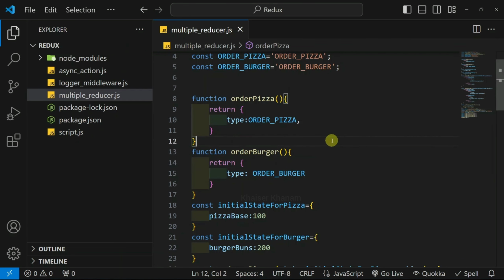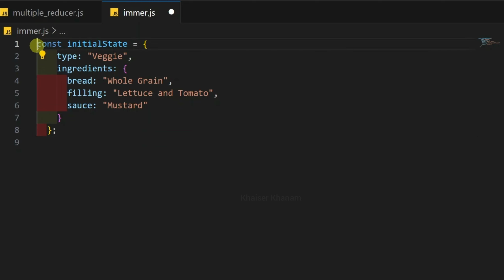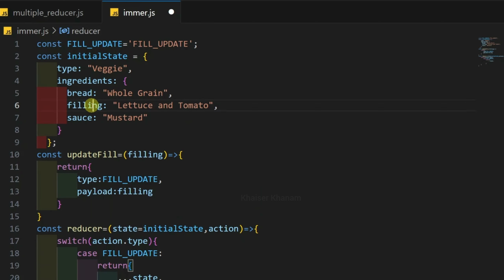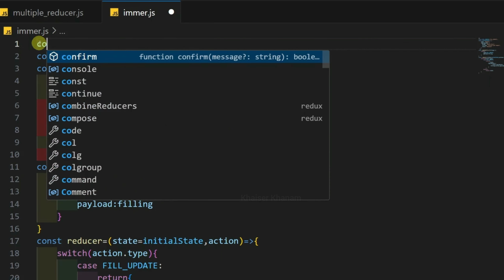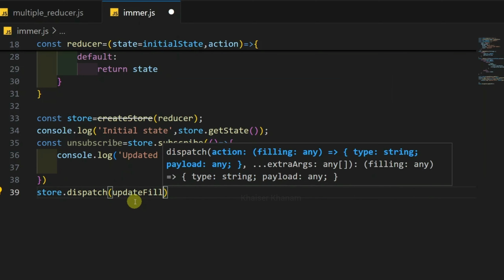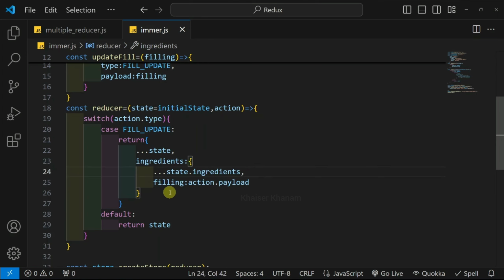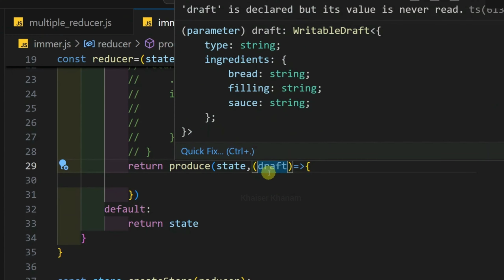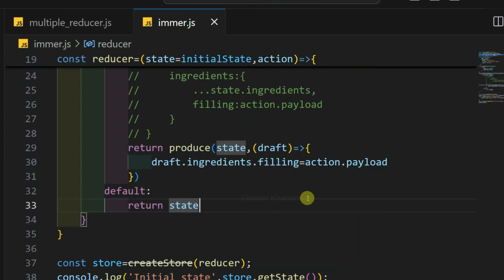Redux Complete Course #41 | Immer Library